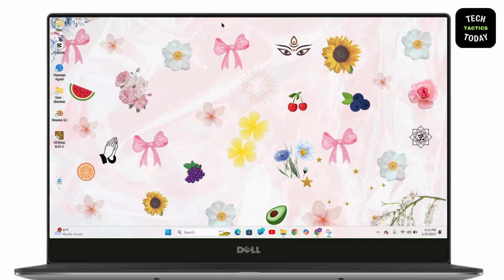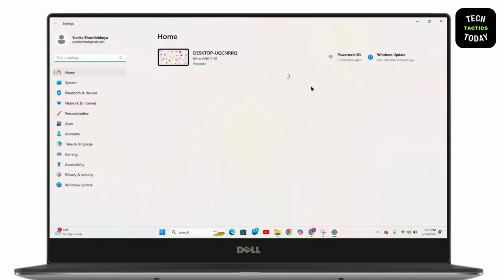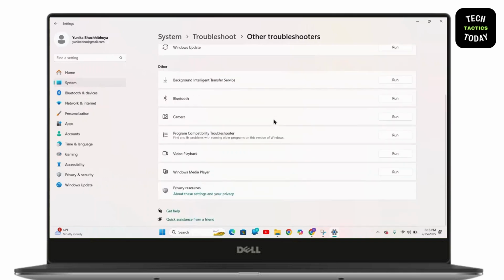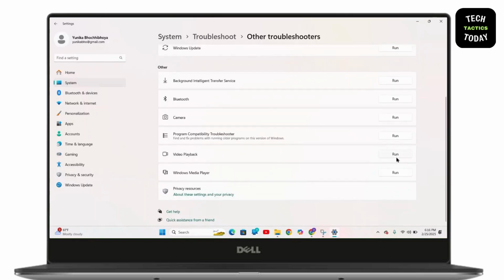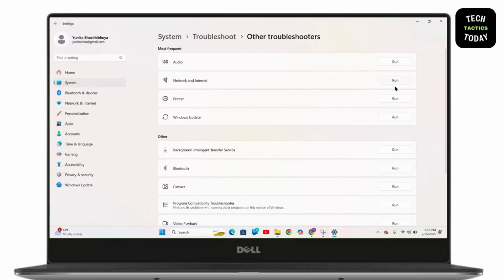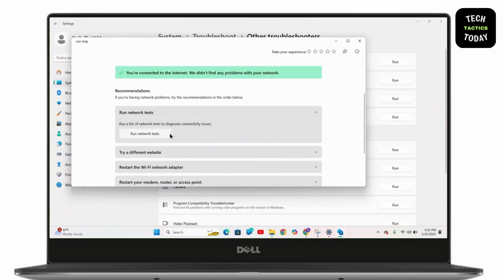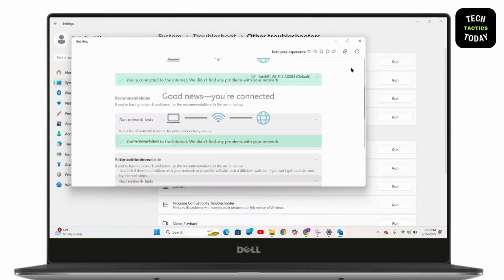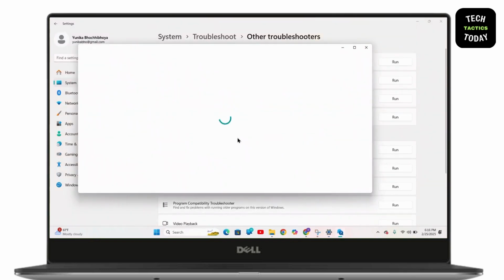How To Fix Windows 11 Login Problems Tutorial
Welcome to our step-by-step guide on "How To Fix Windows 11 Login Problems Tutorial"! If you're facing issues logging into your Windows 11 PC—whether it's a password error, stuck login screen, or account-related problem—this video is for you. We'll walk you through various troubleshooting steps to fix Windows 11 login issues, including resetting your password, using Safe Mode, and other built-in recovery options. Follow these easy solutions to regain access to your Windows 11 device quickly!

Timestamps:
00:05 How to fix Windows 11 login problems
00:25 Stuck on login screen Windows 11 fix
00:40 How to reset Windows 11 password
00:55 Troubleshooting login issues in Windows 11